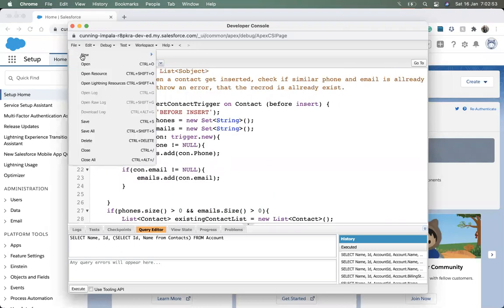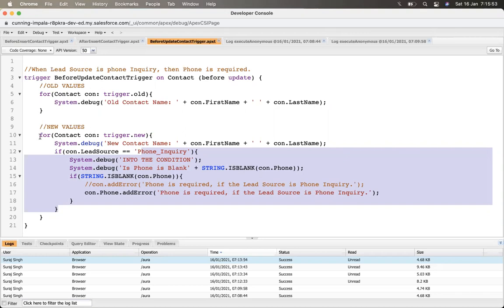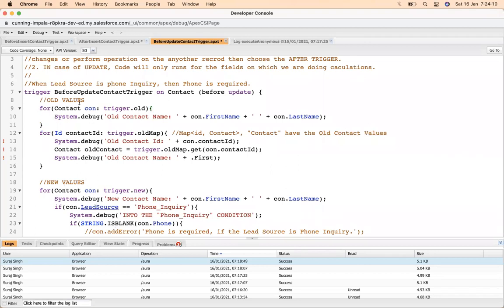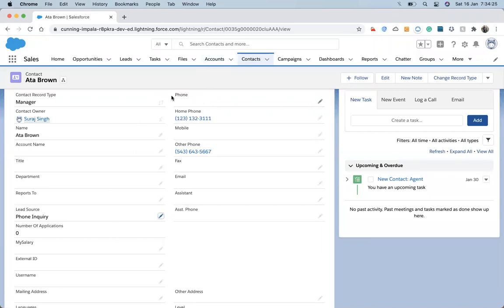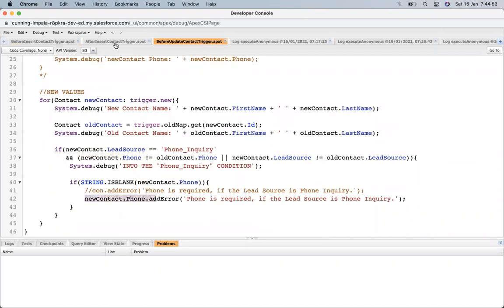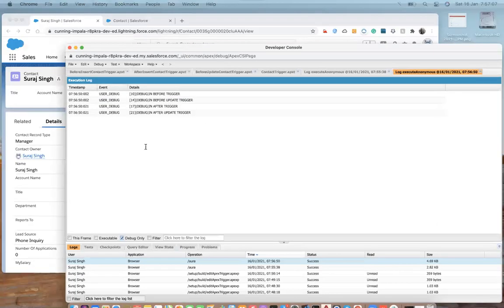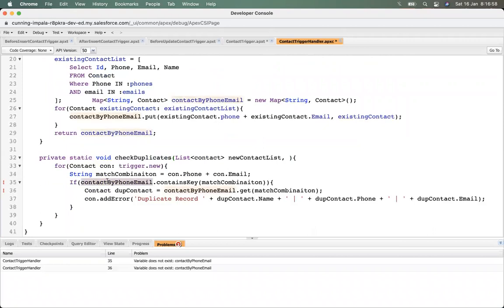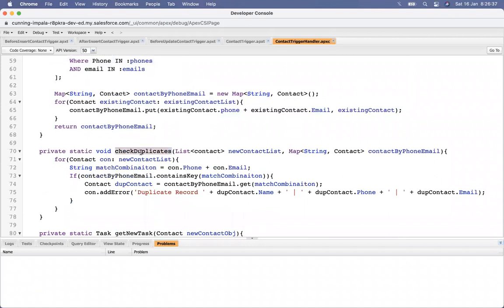Salesforce Training D30 | Trigger Best Practices | Before and After Update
Trigger Best Practices | Before and After Update | Precaution while writing before or after update trigger